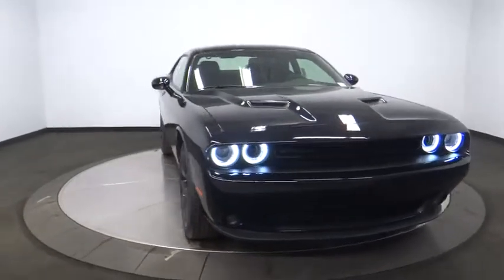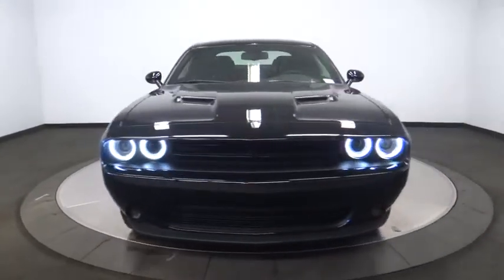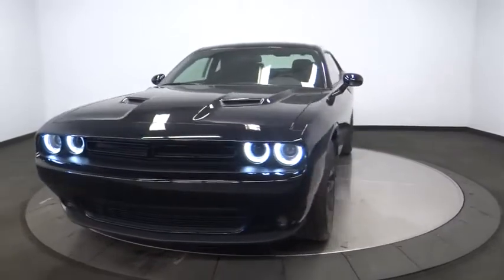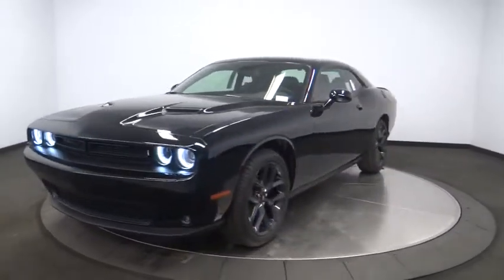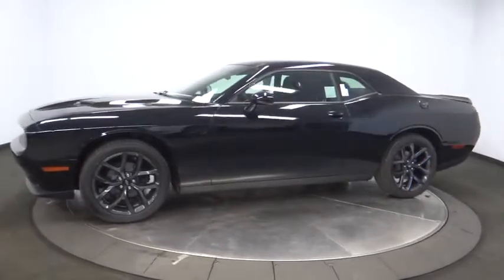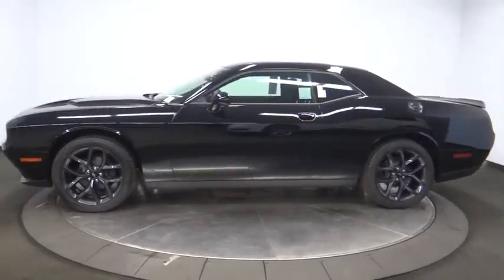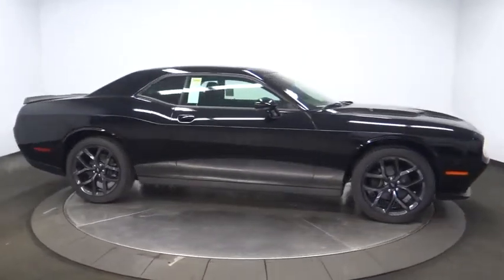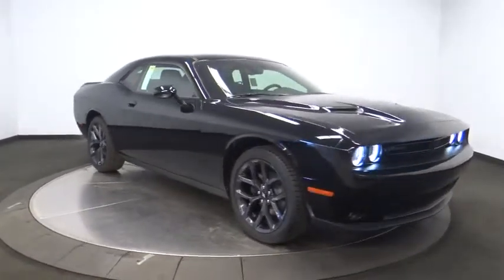2019 Dodge Challenger Norco, Corona, Riverside, San Bernardino, Ontario, CA 19D542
Pitch Black Clearcoat New 2019 Dodge Challenger available in Norco, California at

Looking for a new car at an affordable price? Check out this great value! This car sets a new standard in its segment, merging power and utility with stylish proportions! Top features include remote keyless entry, front dual-zone air conditioning, heated door mirrors, and much more. Dodge made sure to keep road-handling and sportiness at the top of it's priority list. It features an automatic transmission, rear-wheel drive, and a refined 6 cylinder engine. Our team is professional, and we offer a no-pressure environment. We'd be happy to answer any questions that you may have. Please don't hesitate to give us a call.